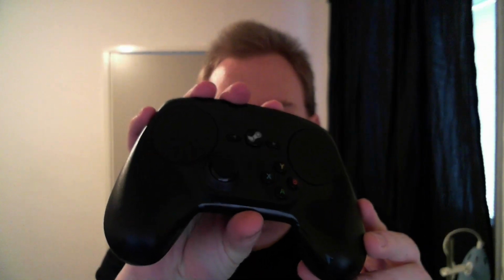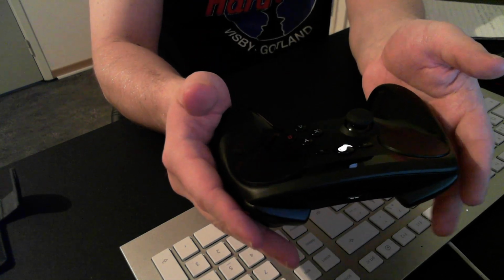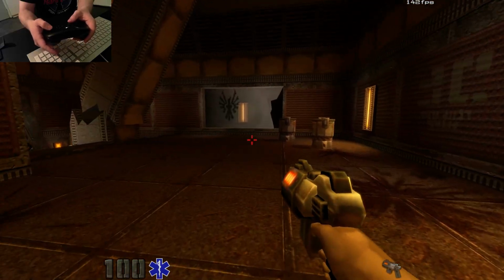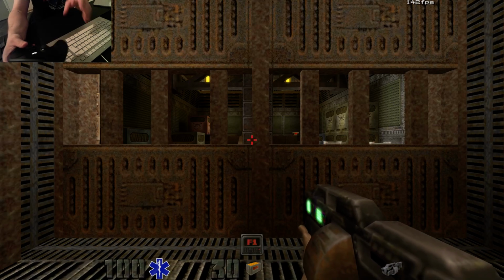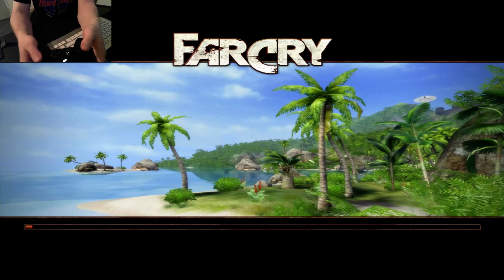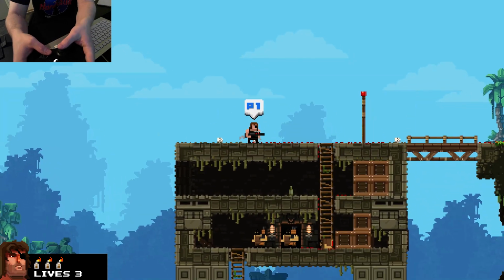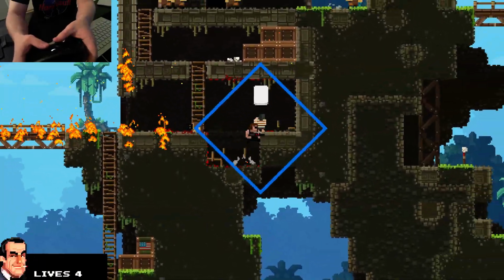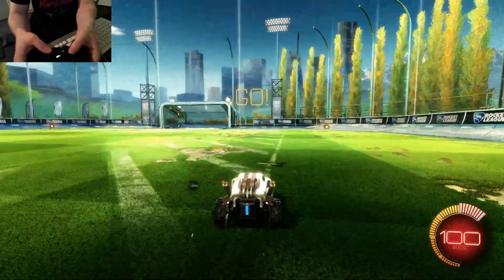Steam controller, another early quick look and test.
So got my Steam controller about 2 days ago and decided to do this video. Later on I plan to maybe do another to see if my points are the same and if I have improved my playing skills.

I talk a bit about the controller and then get on to play Quake 2, Ignition, Far Cry, Broforce and Rocket Leauge.

When doing this video I had used the controller for about 8-10h and of those hours maybe 2-3 was playing FPS games.